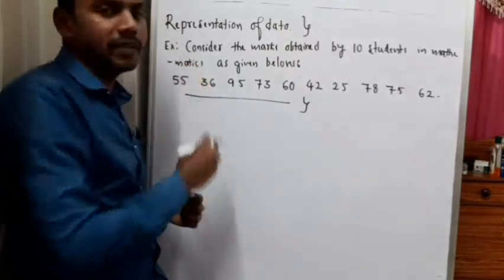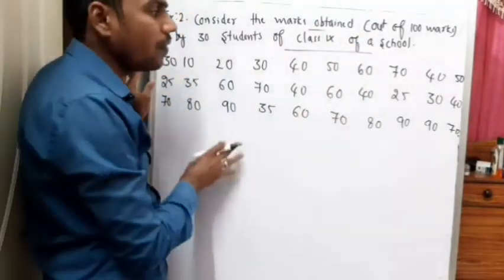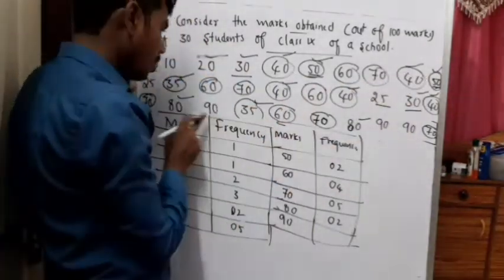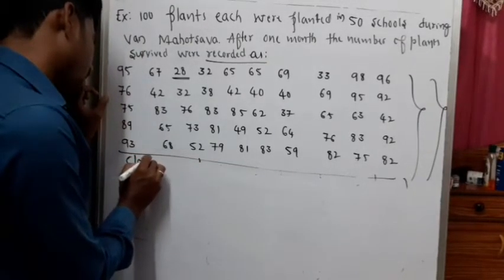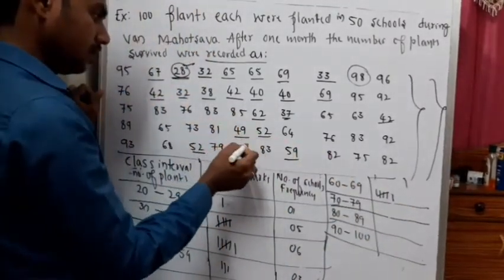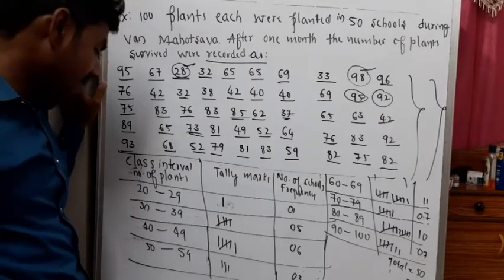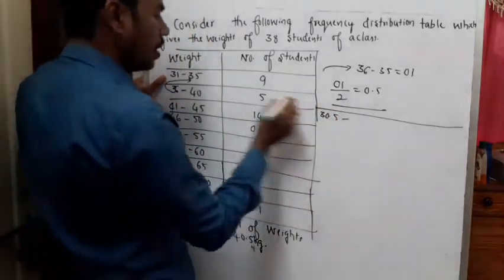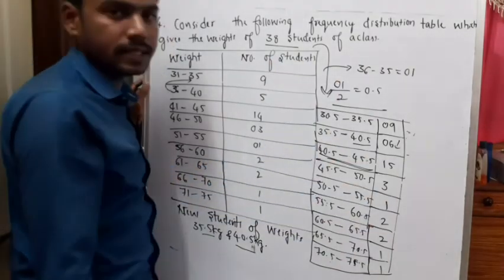Class 09 exercise 14.2 introduction